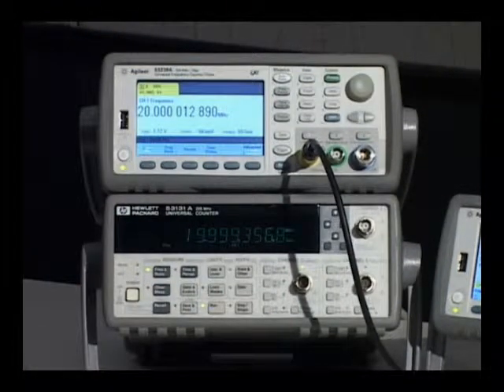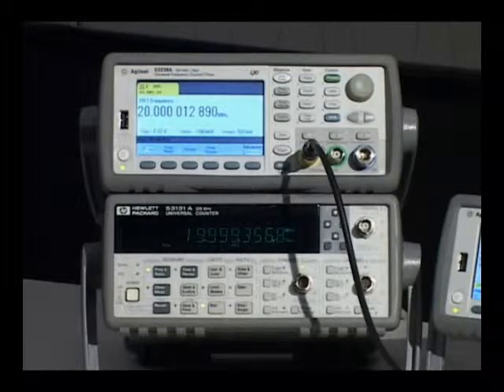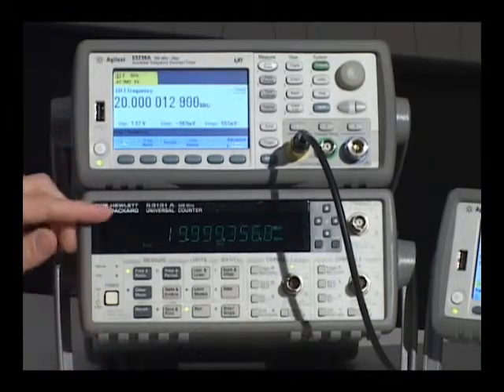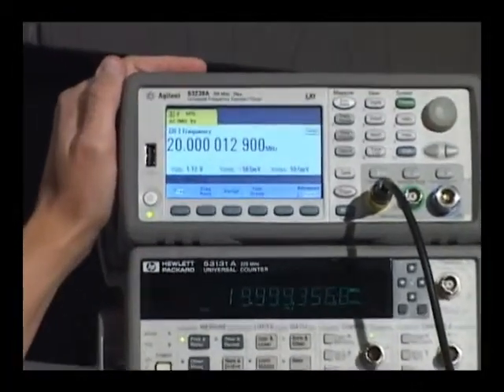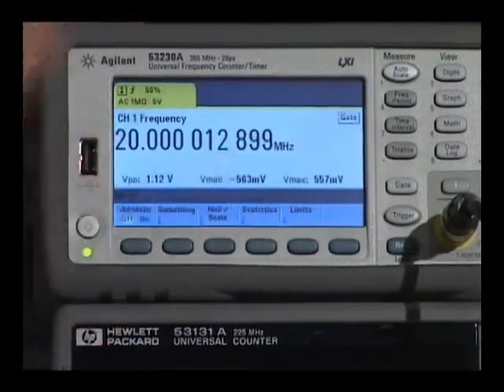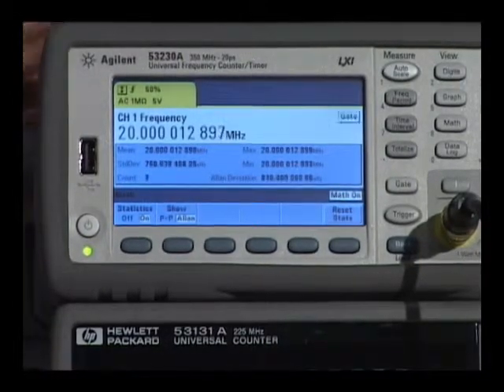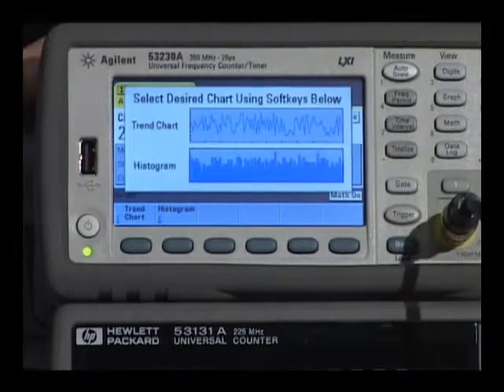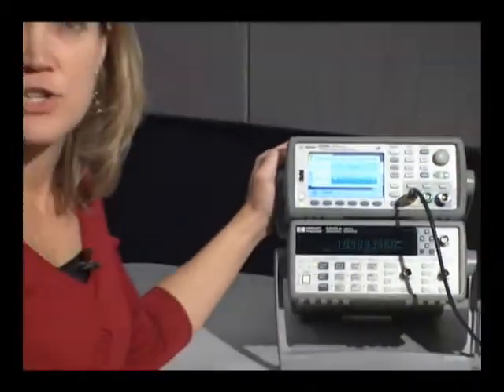Keysight 53200 Series Counters Compared to 53100 Series Counters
Learn about the unique capabilities of the 53200 Series Counters, comparing and contrasting those capabilities to the older 53100 Series Counters.  Featured are the unique display capabilities, modern connectivity including LAN and USB, and improved bandwidth, measurement speed and measurement analysis. Keysight offers the 53210A 10-digit frequency counter, 53220A 10-digit universal frequency counter, and the 53230A 12-digit frequency counter.